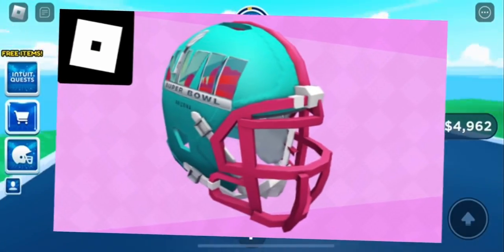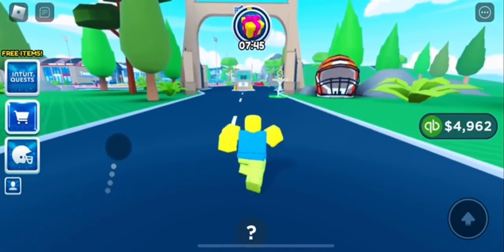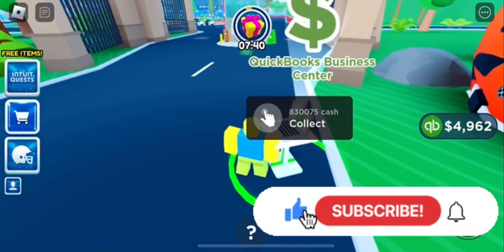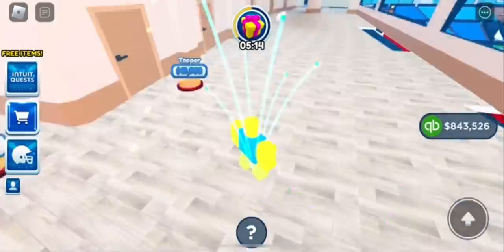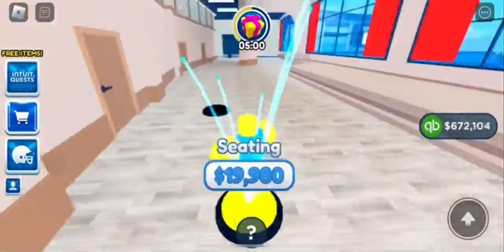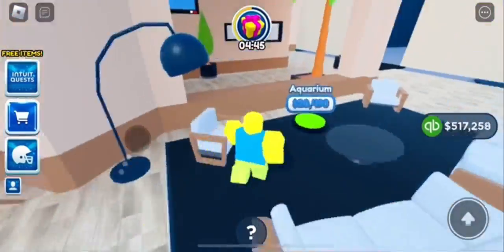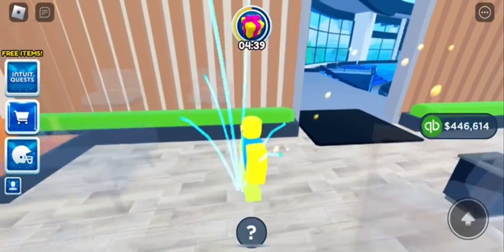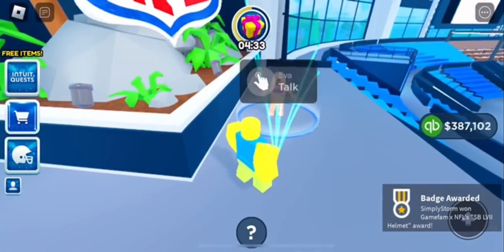[EVENT] How To Get The *FREE* SB LVII Helmet | ROBLOX Super NFL Tycoon ^^